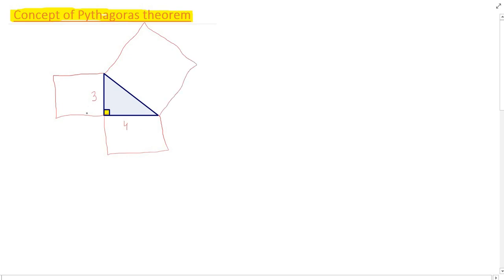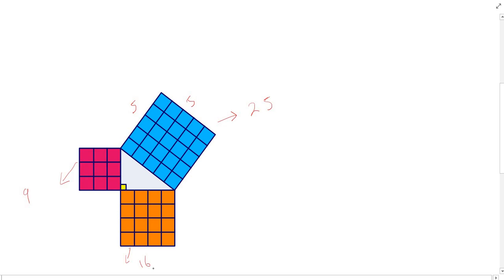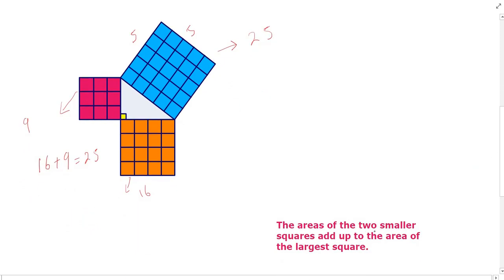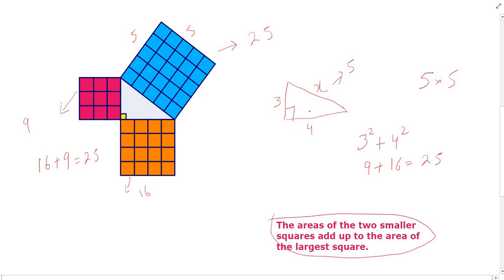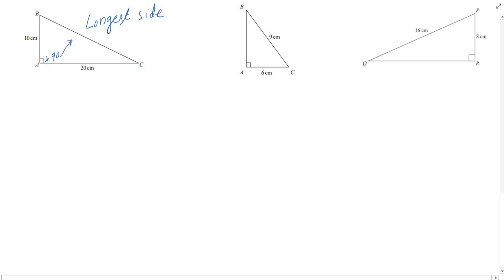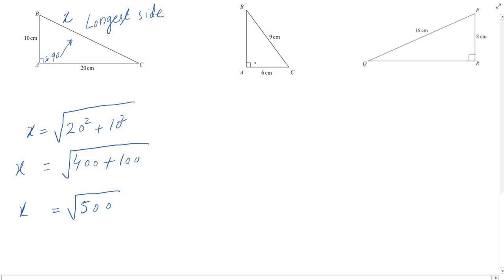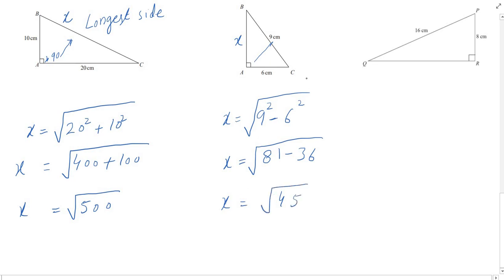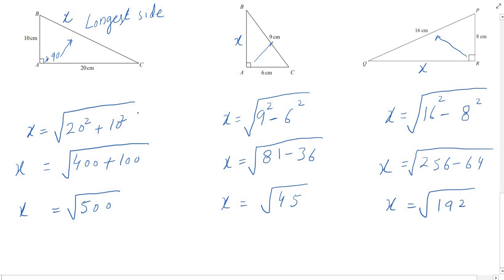Pythagoras Theorem,Concept of Pythagoras theorem with GCSE exam questions examples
easy method to understand Pythagoras theorem with example.